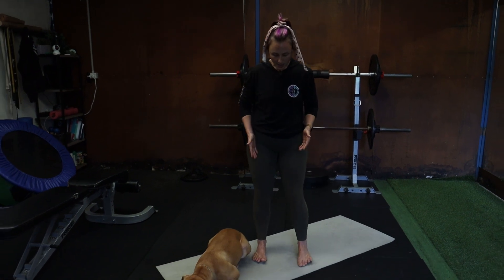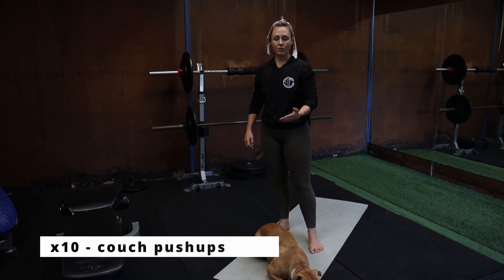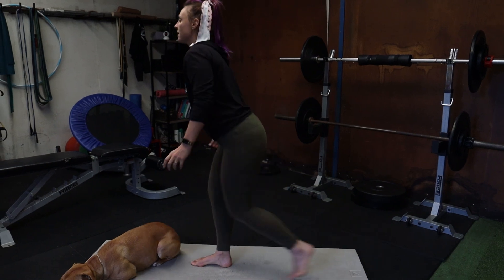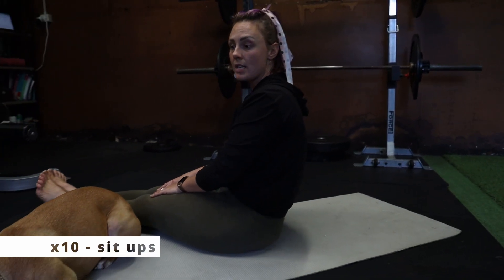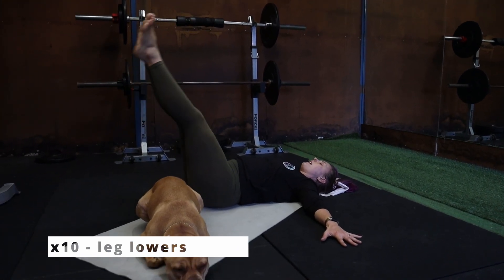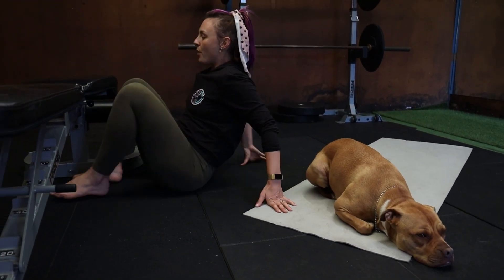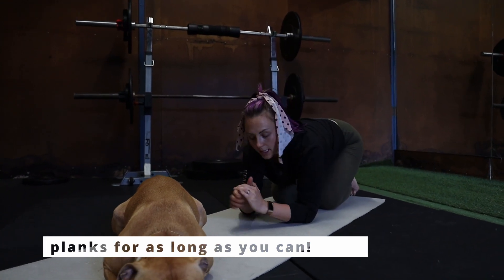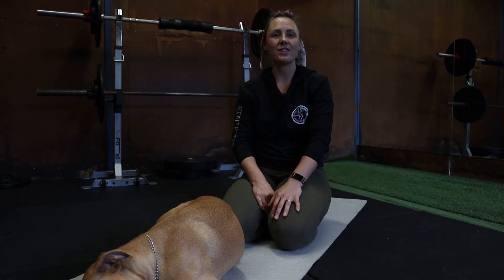8 minute EASY home workout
basic 10 - 20 minute home workout video for week 1!
great to do on an at home work break or first thing in the morning.
excuse some of the muffled audio we are a work in progress.

0:00 Introduction
0:07 winter warmers
0:32 x20 Body weight squats
1:23 x10 couch pushups
2:15 x20 back step alternating lunges
3:55 x10 sit ups
4:53 x10 leg lowers
6:25 x20 feet up glute bridges
8:20 repeat 2 or 3 times